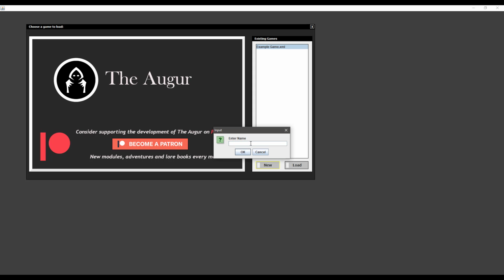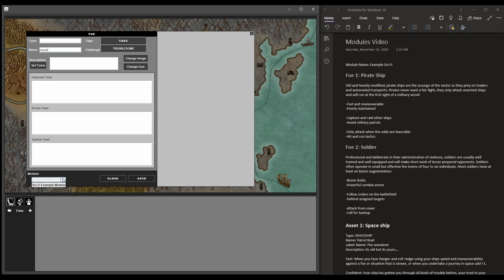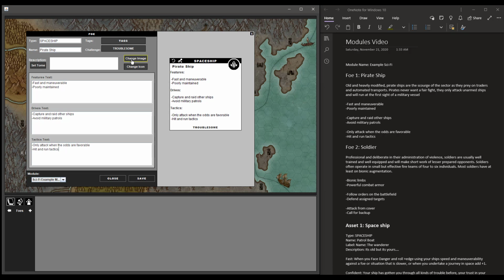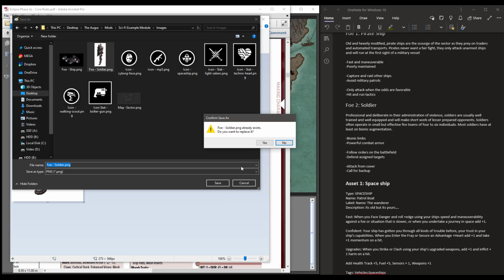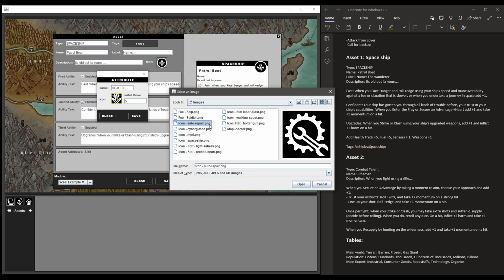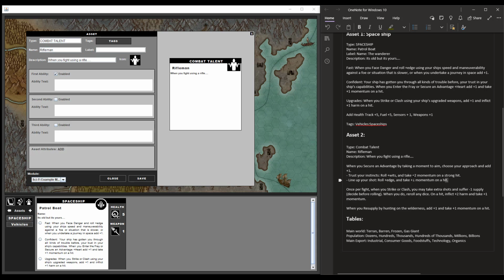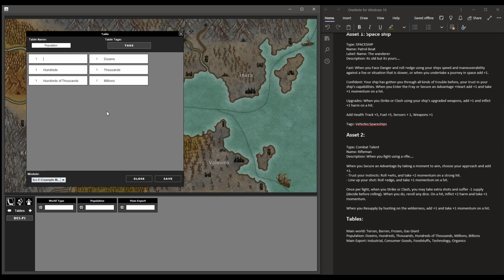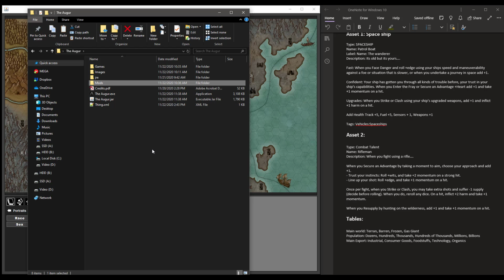The Augur - Customization and Creating New Modules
--- In this video, I show you how easy it is to create your own world and setting in the Augur and how to add custom assets, foes, roll tables, and portraits.